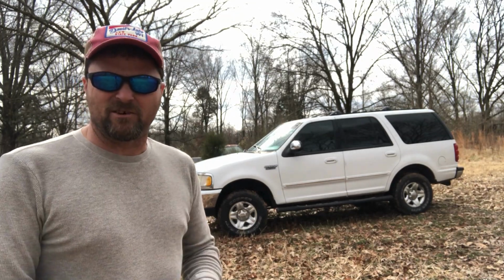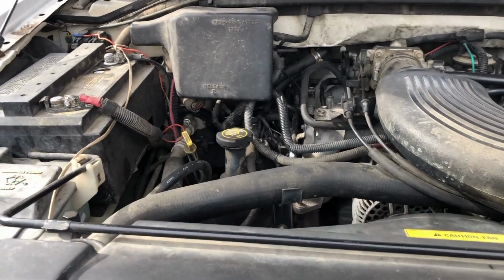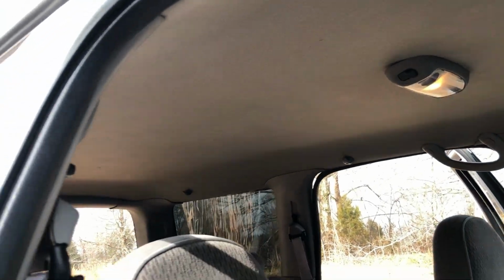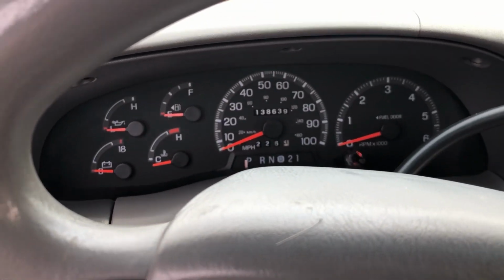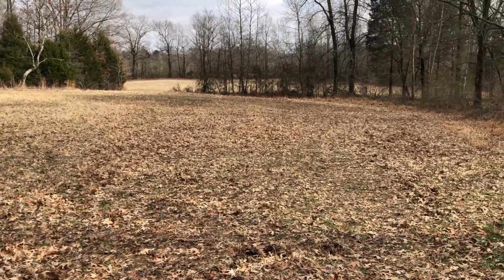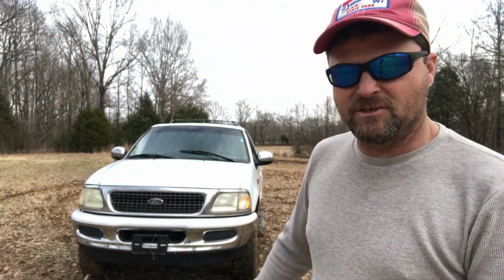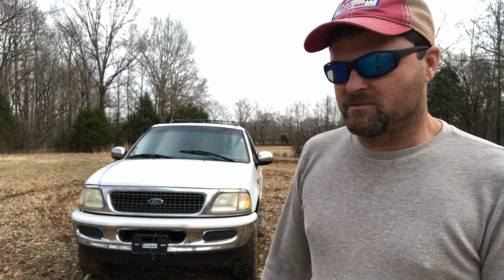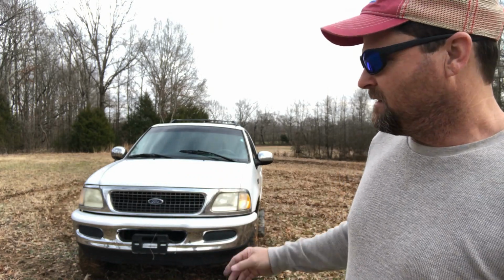I BOUGHT AN OLD POLICE SUV! 1998 Ford Expedition overland project? TNG Episode #51.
In this video I introduce you to our new SUV. This truck was bought at an auction for only $1400.00 and with another $1000.00 in repairs he is ready to go off roading. The link to the auction site is in the comments.

I give you a walk around of the outside of the truck and show you the interior. I show you all the good and the bad.

I will give you an idea of what we have planned for this 1998 Ford expedition in future videos but first we have to start ripping out the old wiring! I am surprised this truck has not burned to the ground yet due to the way the equipment was removed.